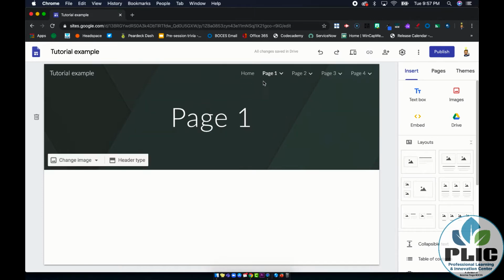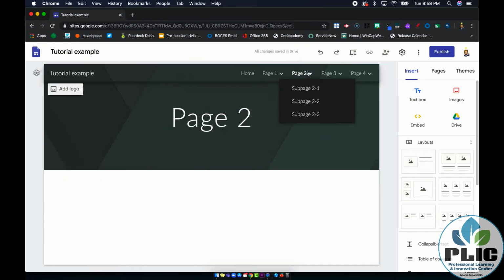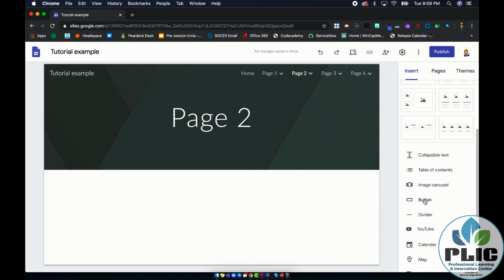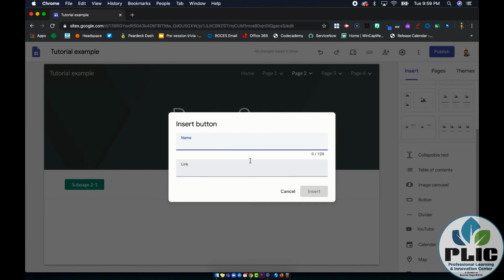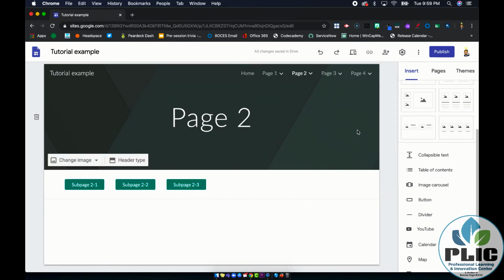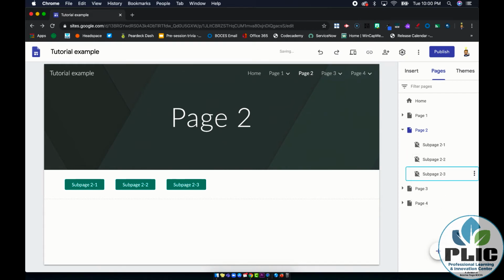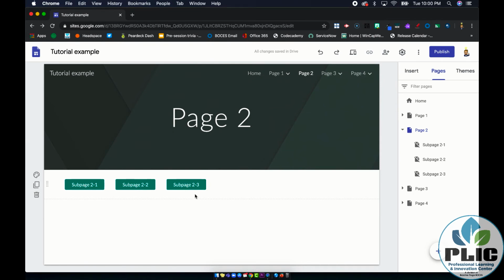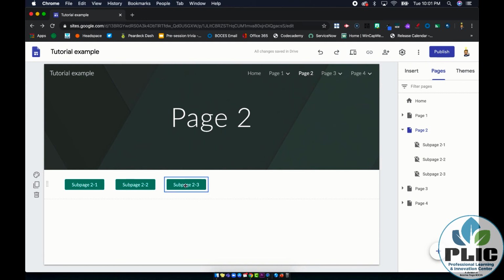Google Sites: Visible Subpages vs Buttons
To hide or not to hide? That is the question...
An earlier video talked about using buttons and pages that were hidden from navigation to help organize. this video will hopefully clear that up a bit.